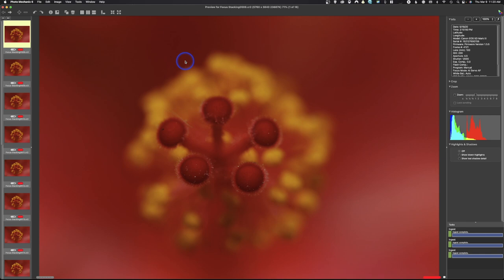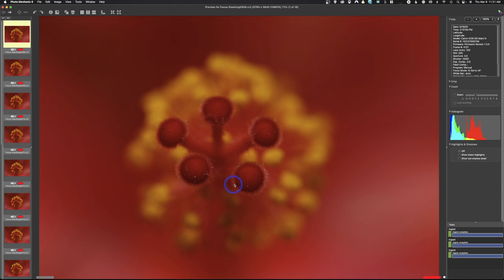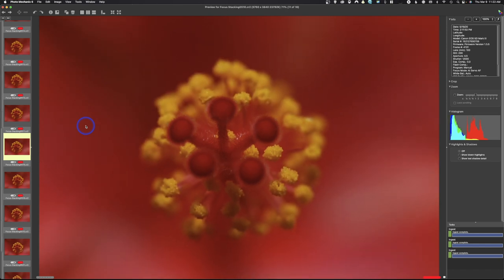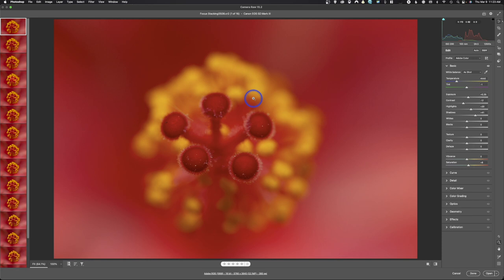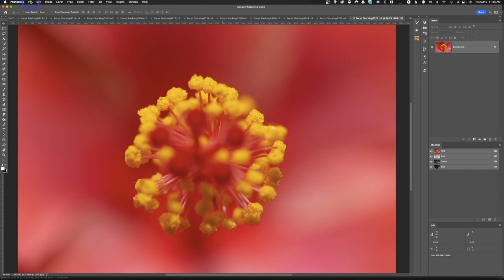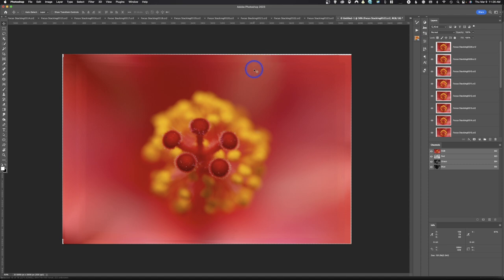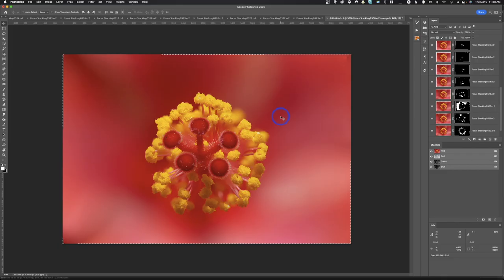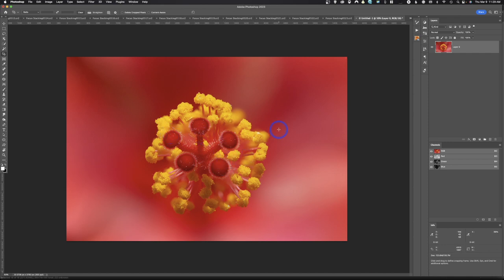How To Create Stunning Depth of Field with Focus Stacking in Macro Photography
Focus Stacking is a really easy process in Adobe Photoshop.  I will walk you through the steps to easily create depth of field in macro photography.